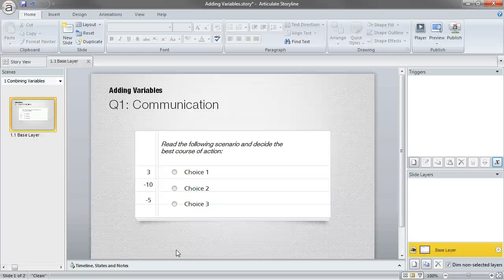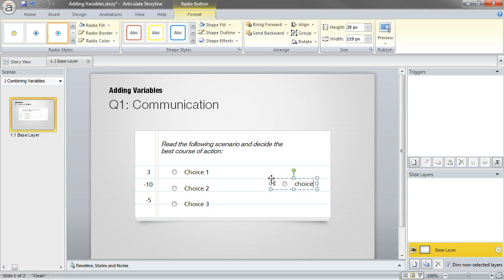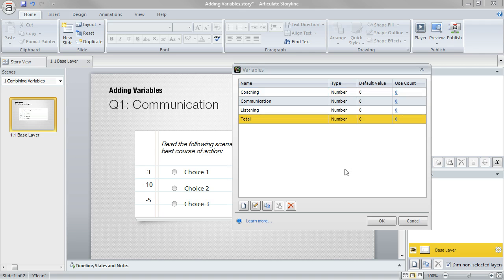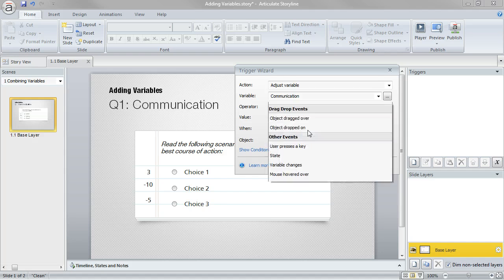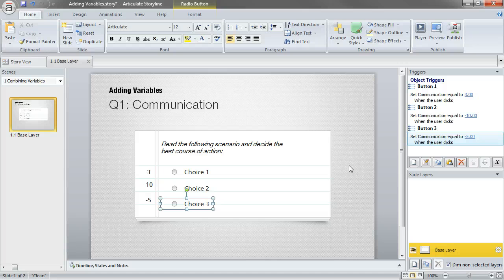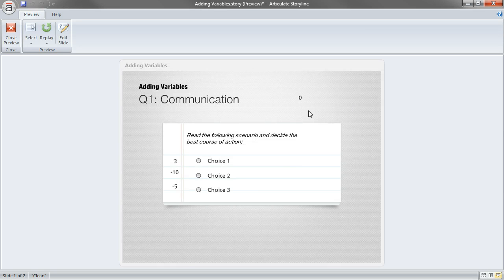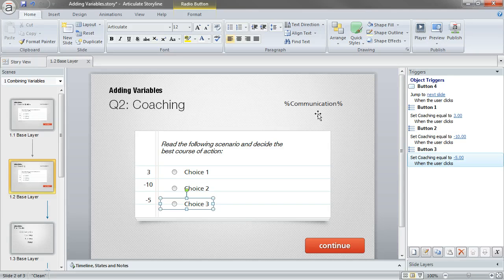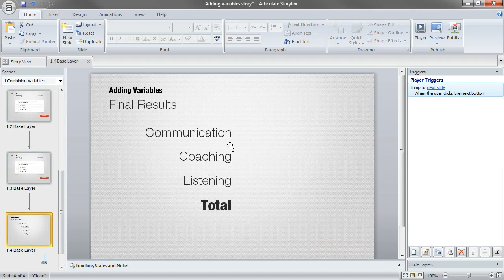Articulate Storyline Tutorial: Assigning negative values to question choices using variables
Assigning negative values to question choices using freeform questions and variables